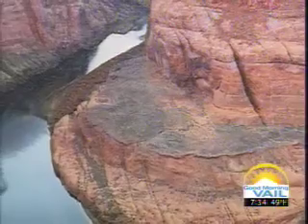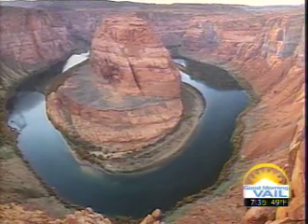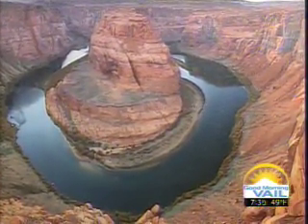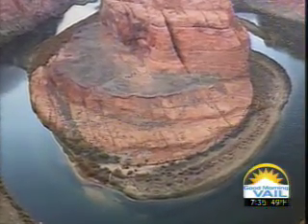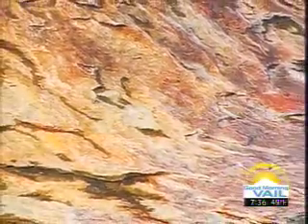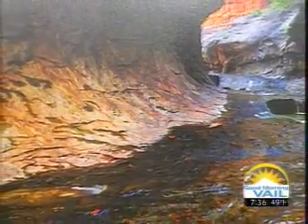Dramatic Landscape Photography TV Interview July 2008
Matt Suess of Dramatic-Landscape.com is interviewed on TV in Colorado for Good Morning Vail. This 4 minute interview discusses Matt's photography history as well as features a couple of his newest pieces.